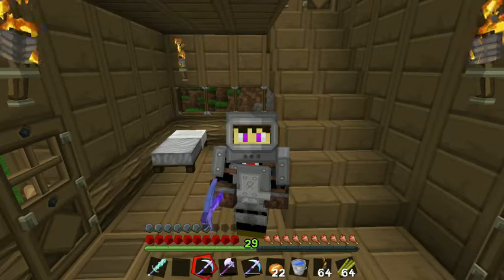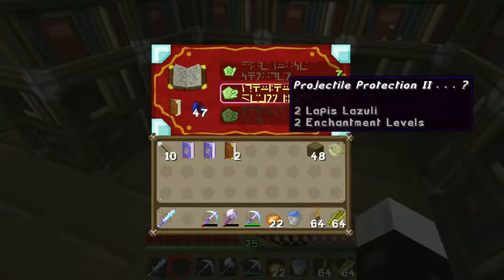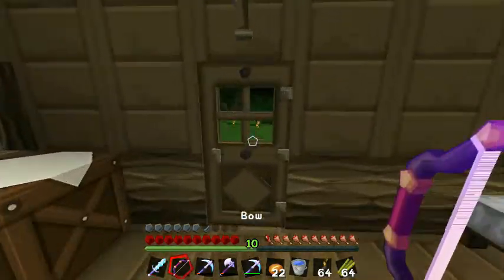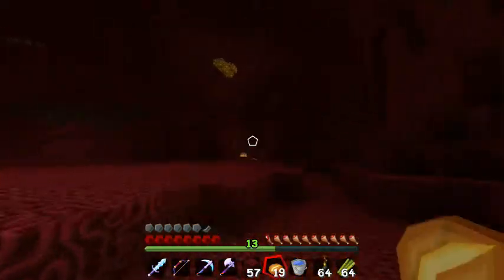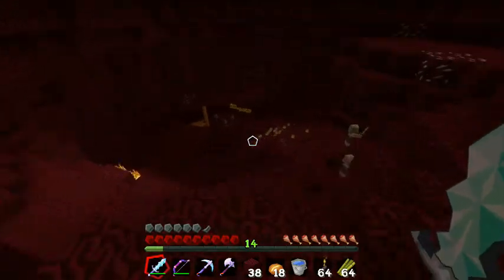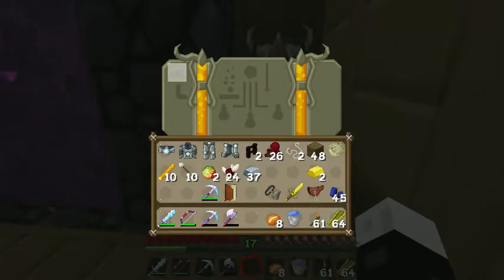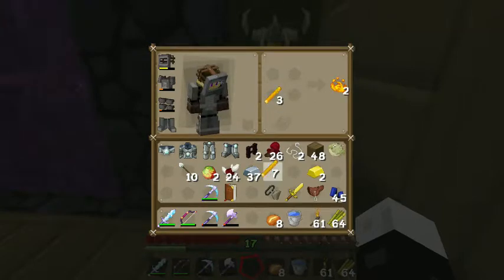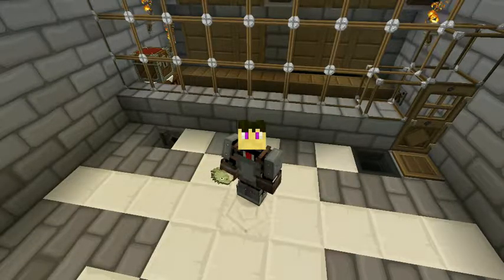Strongest Person On The Server-Survival SMP ep5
Today I become the strongest man on the server with my brand new weapons.Give me some names for them in the comments below!!!